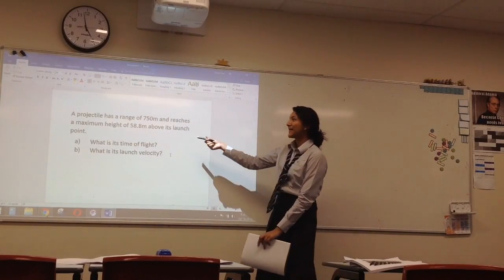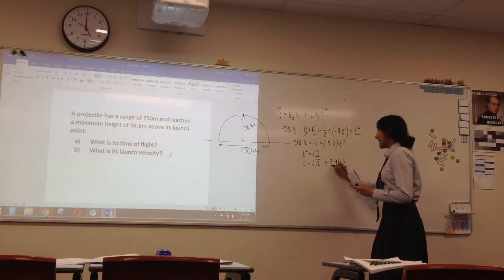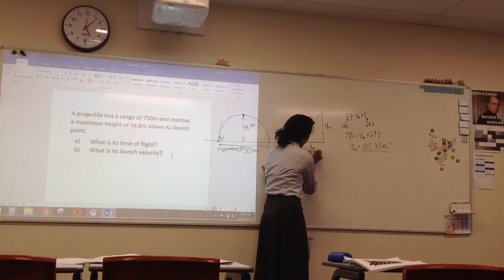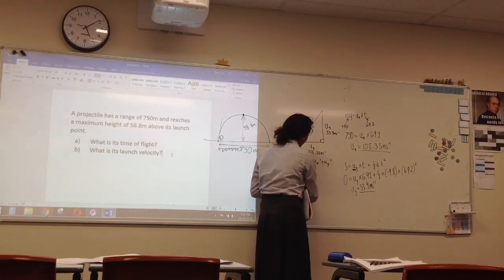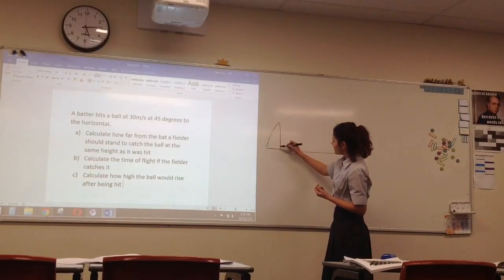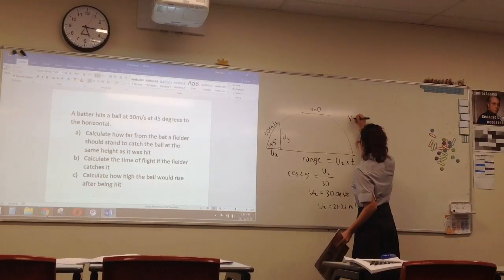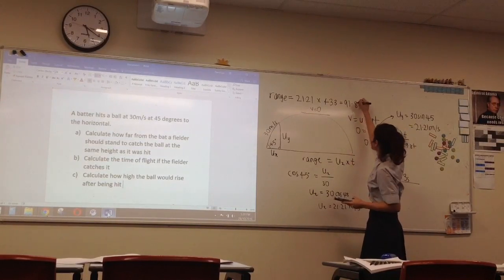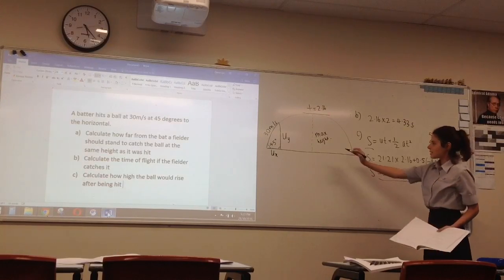HSC Physics - Projectile Motion, launching and landing on same height (Simple)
Special Thanks to Samra Khan and Zeynap Tas